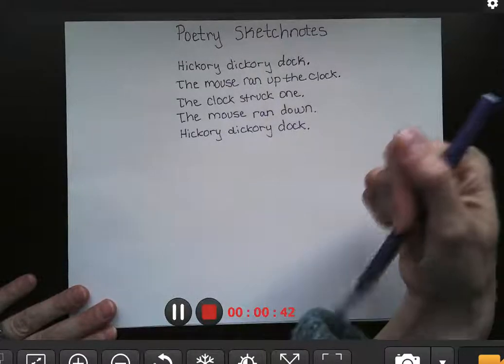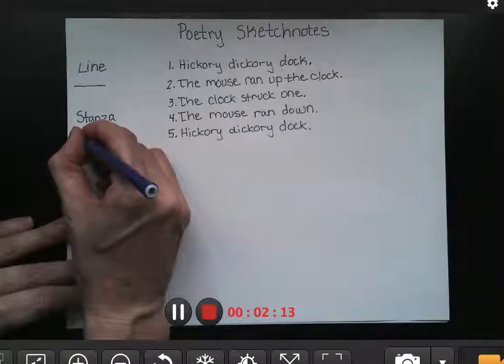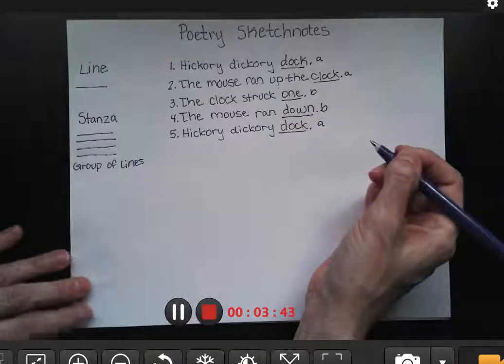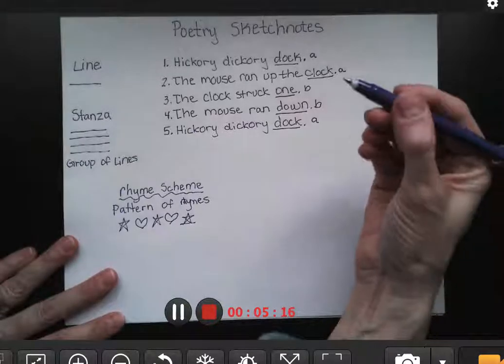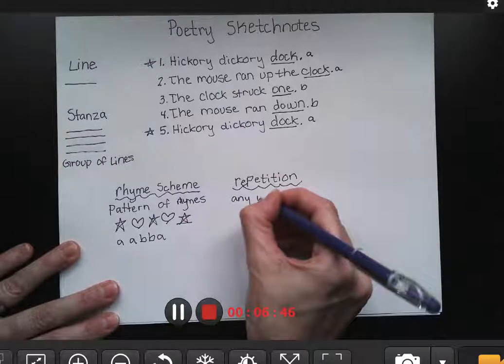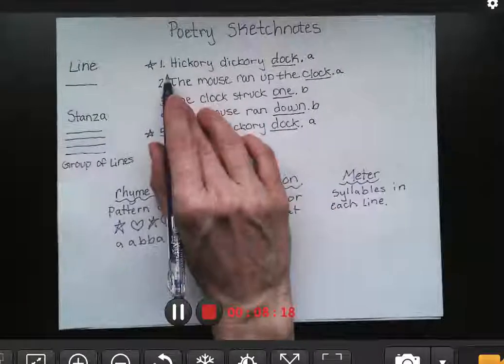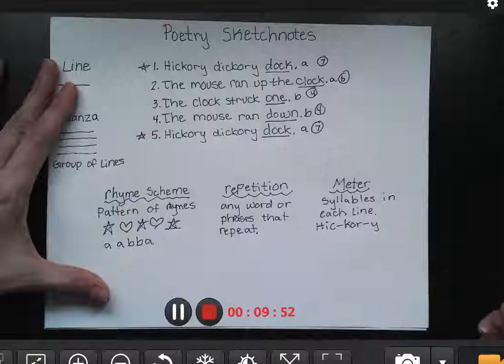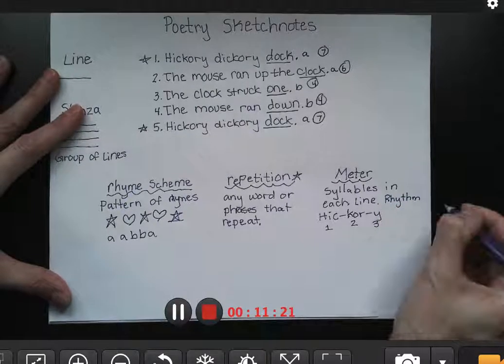Poetry Sketchnotes 1